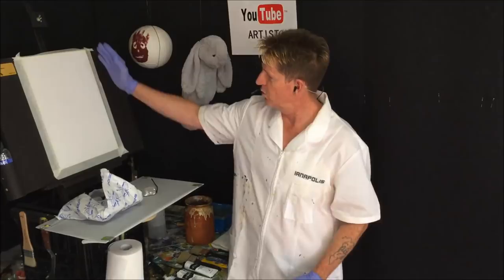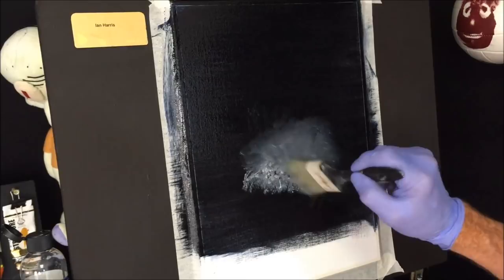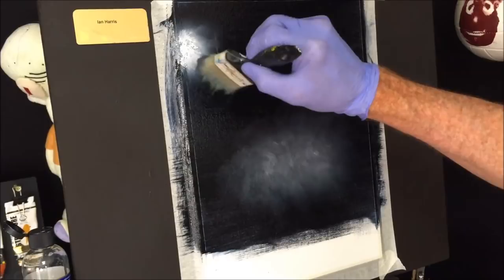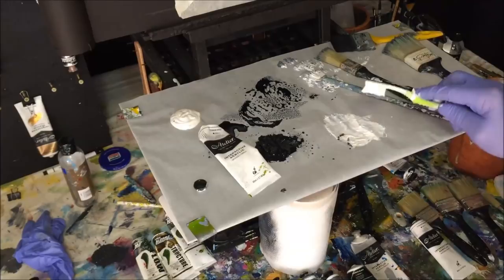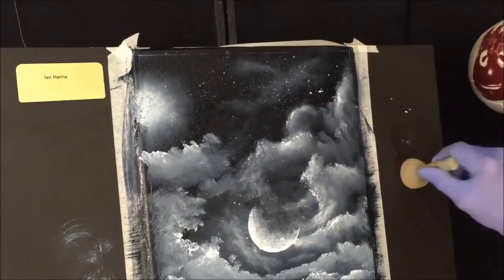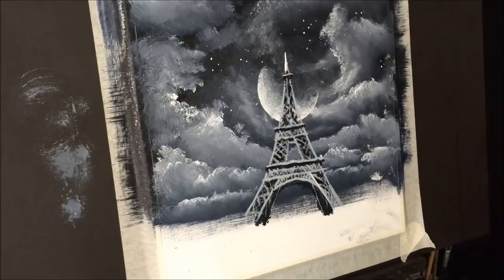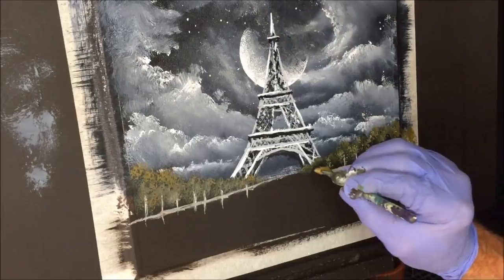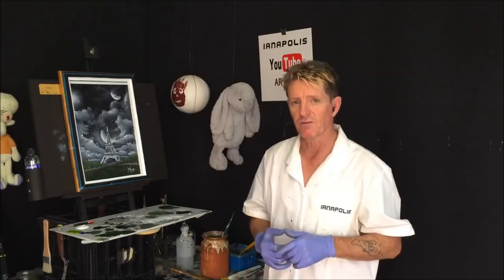#186. how to paint a cloudy night sky scene "acrylic"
Thank you to Fiere De Moi for the reference picture.